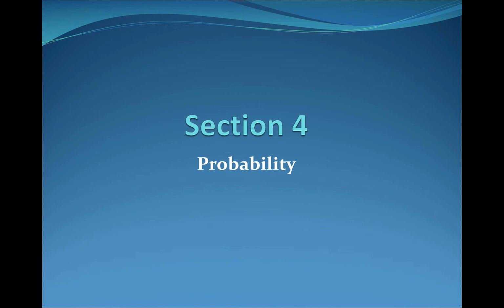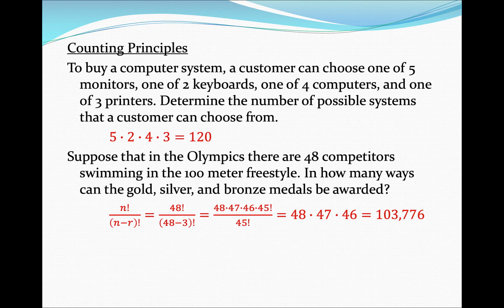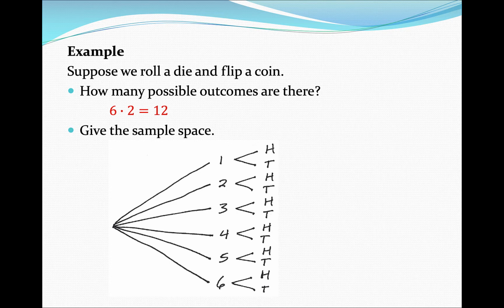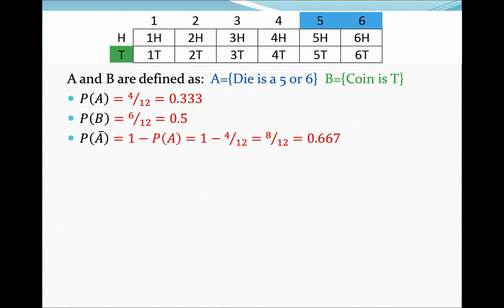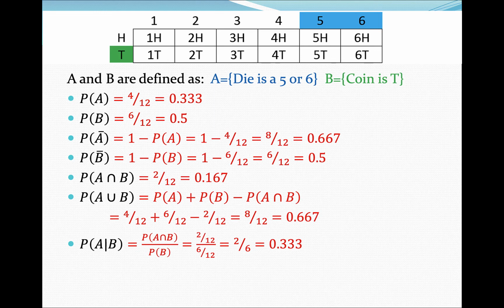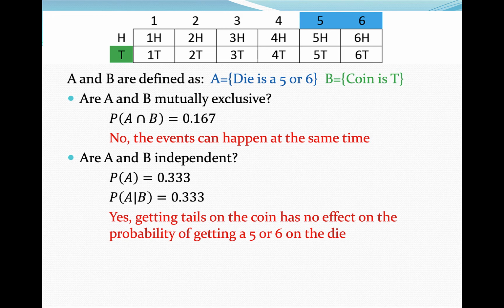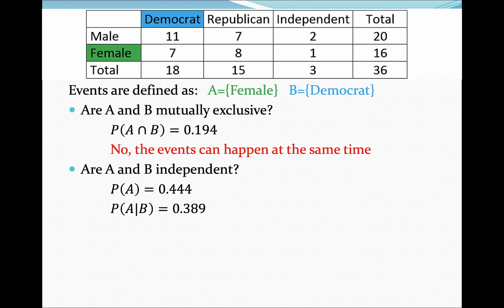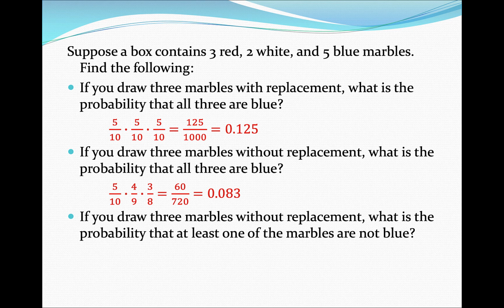Section 4: Probability